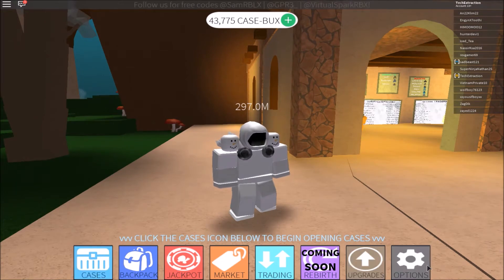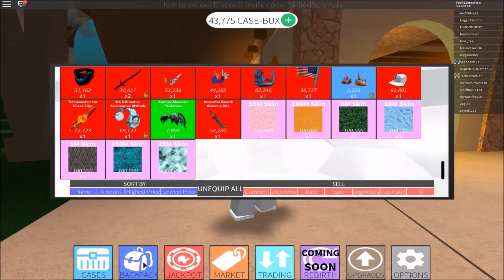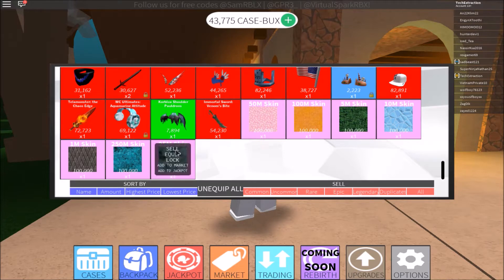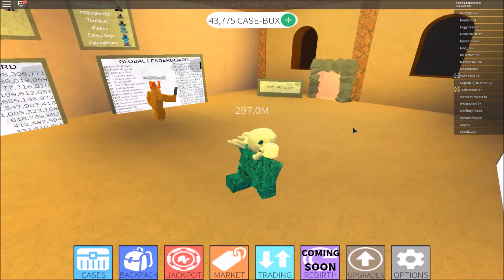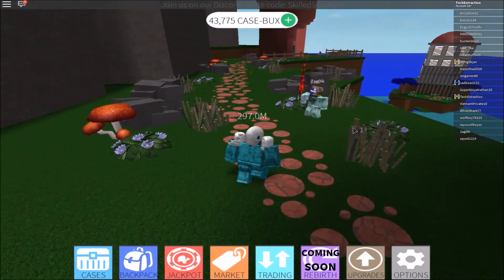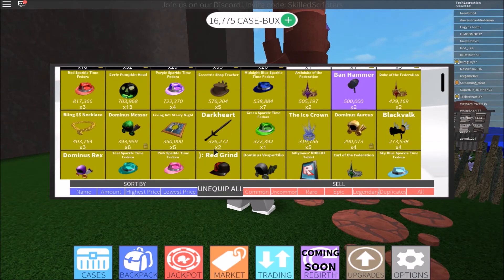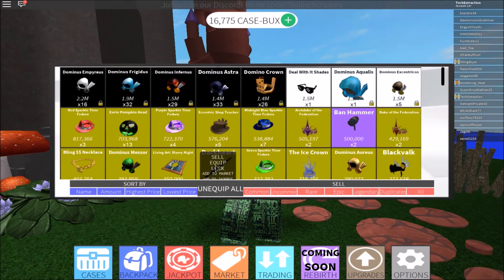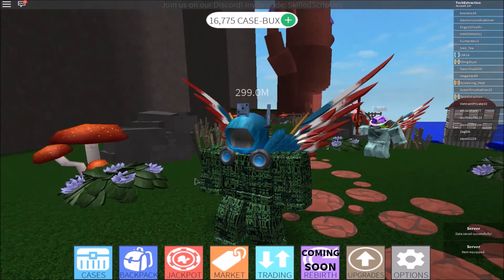Case Clicker - New Skins?!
Hey Guys! Today I Will Be Doing A Video On Case Clicker's New Updates. They Updated The Menu User Interface And Lots Of Other Things! Hope You Guys Enjoy!